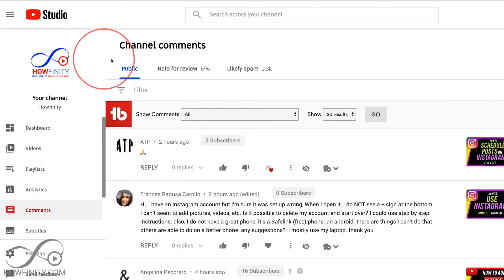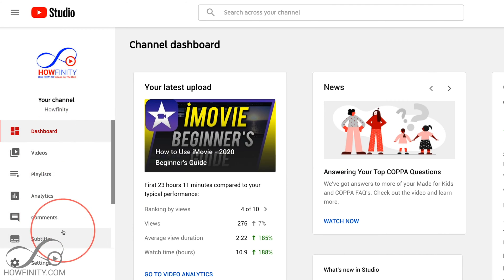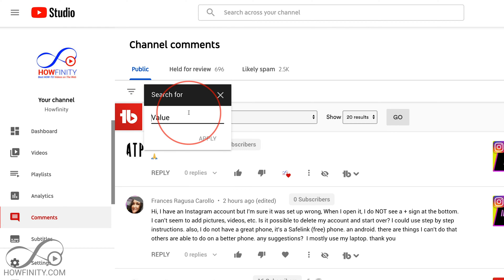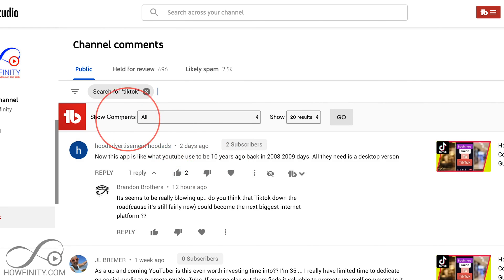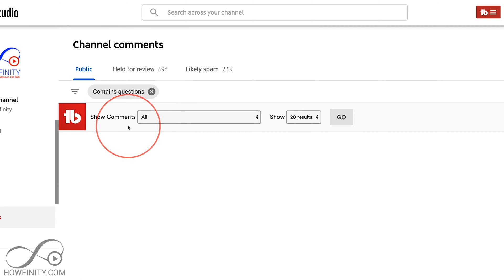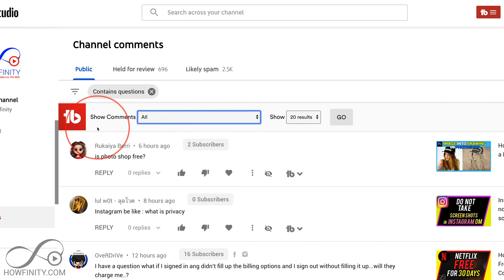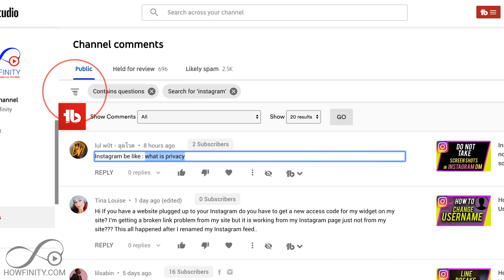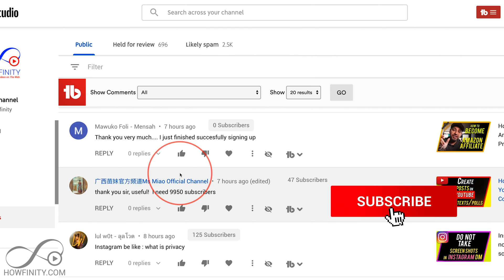How To Search Comments on YouTube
YouTube Creator Studio has added a lot of new options for searching through comments.

You can now search for individual words, questions, and even add multiple search queries under the same search.